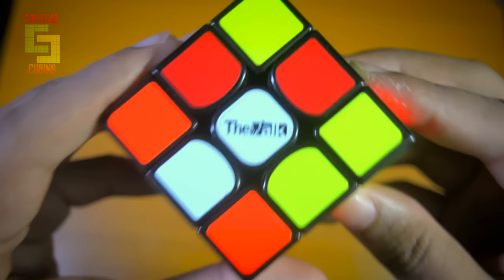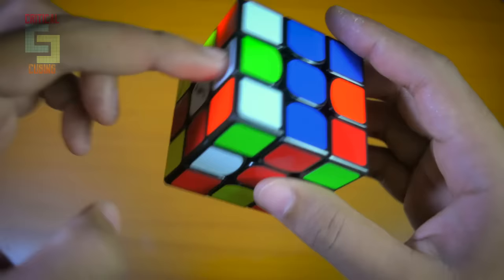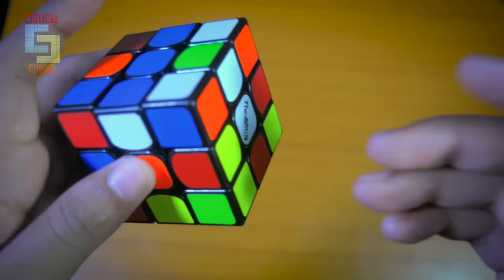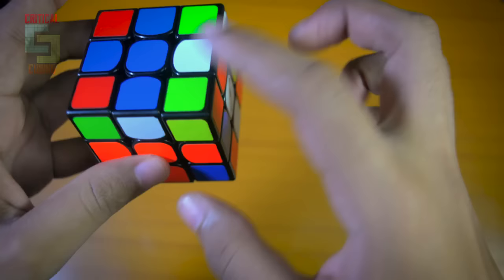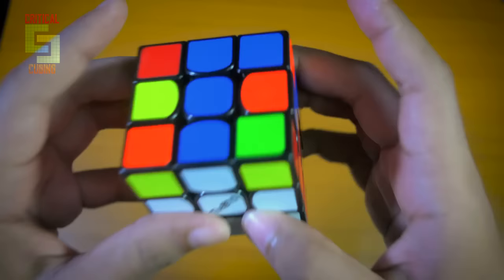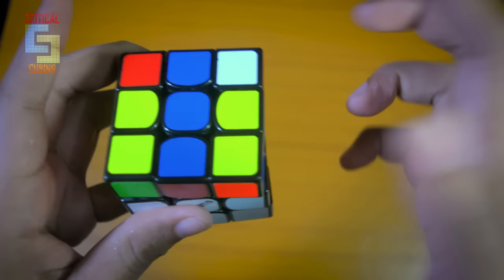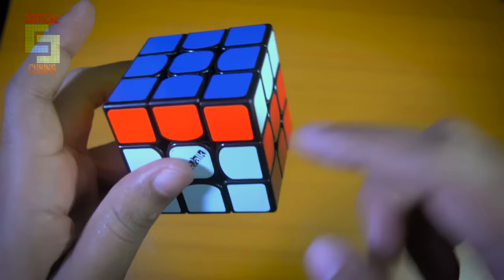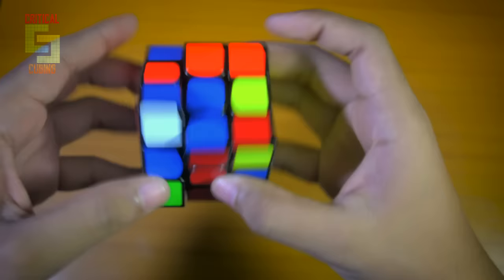WHAT CAN WE LEARN FROM MATS VALK 4.74 WORLD RECORD SOLVE?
Mats Valk, the former world record 3x3 single holder with a time of 5.55 sec, recently got his WR back from Lucas Etter, the previous world record holder with a time of 4.90 seconds. Let us see what we can learn from Mats Valk.
Fun Fact: Mats Valk, used the Valk 3 cube and Valk Last Slot to get the WR ;)

► Reconstruction
Scramble: B2 F2 D F2 L2 U R2 B2 F2 U2 L2 B' L2 R2 D' U2 L2 U' R' F R
Inspection: x' y'
Cross: L' D R2
F2L-1: R U' R' U' L' U' L
F2L-2: U2 R U R' U' d' R U R'
F2L-3: y U2 R U' R' L U' L'
F2L-4: y' U2 R' U2 R U2
VLS: R' U R' F R F' U R
AUF: U
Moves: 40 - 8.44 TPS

♞Skype: criticalcubing